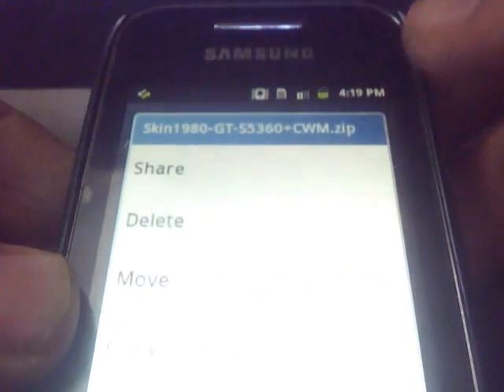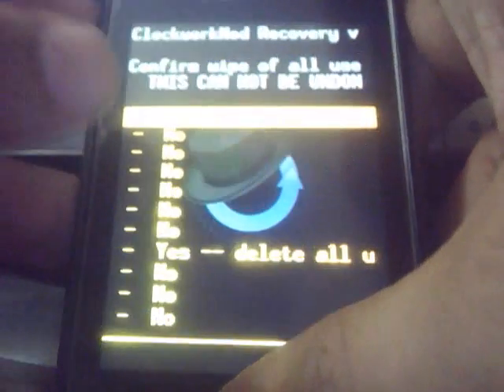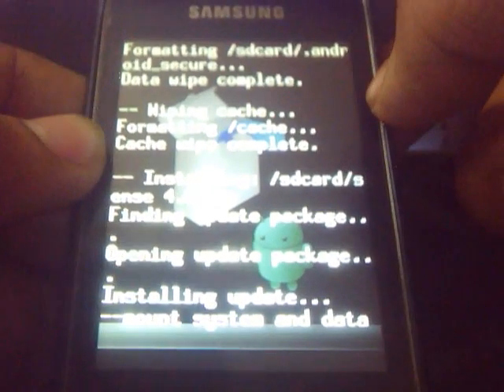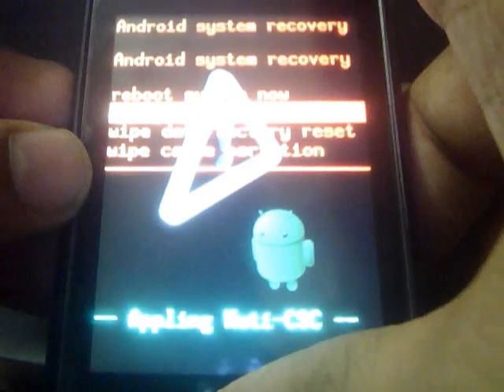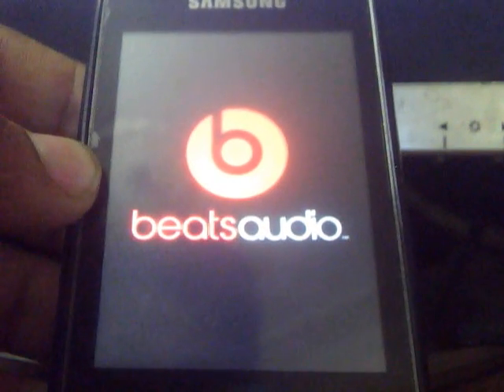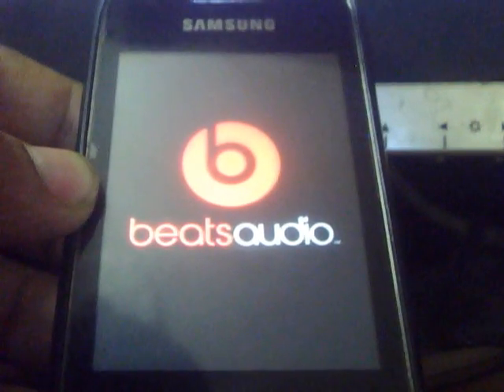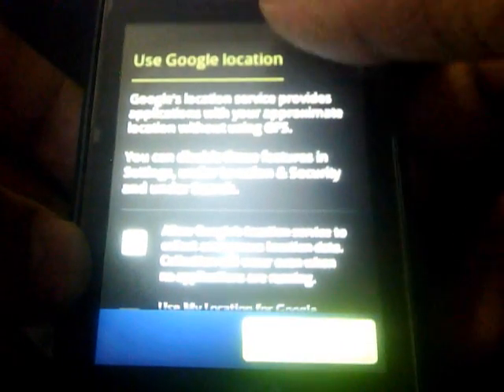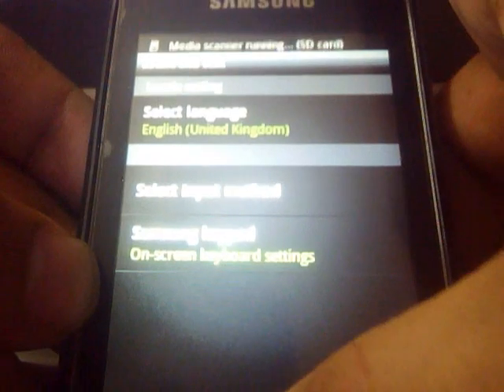(Guide) Installing Sense 4.0 on Samsung Galaxy Y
Just follow the steps carefully given in the video.

Link for the rom: 1. (Mediafire)